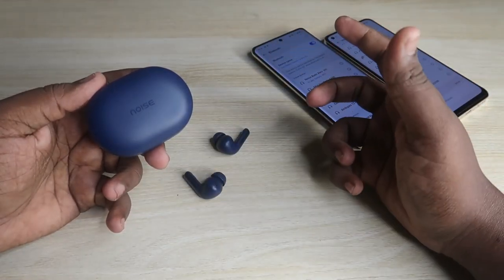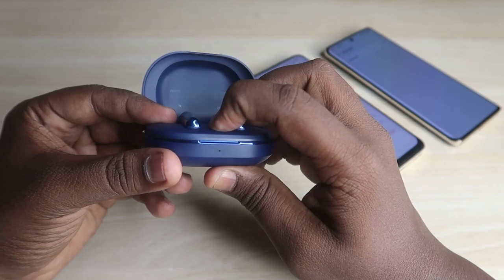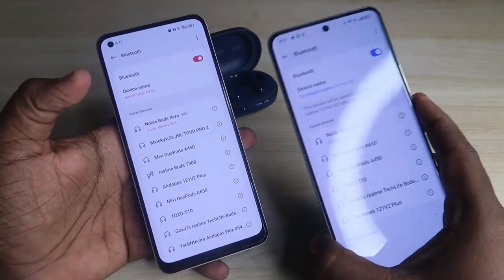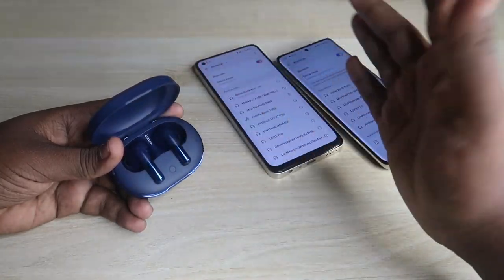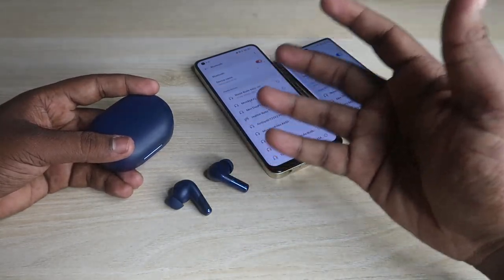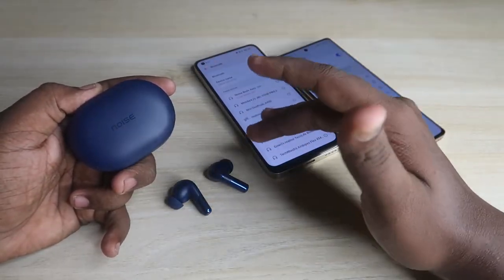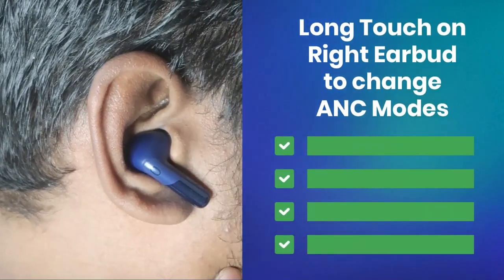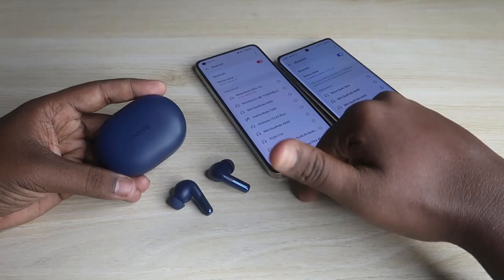How to connect Noise Xero Earbuds using Manual Pairing mode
In this video, let me share the method of How to connect Noise Buds Xero earbuds using manual pairing mode and find its first impressions of newly launched Noise Buds Xero TWS Earbuds.